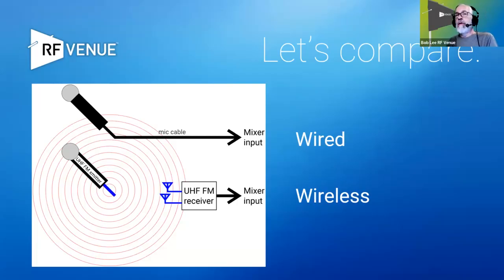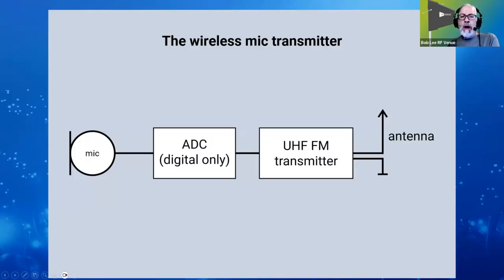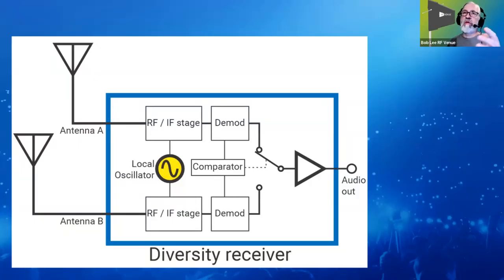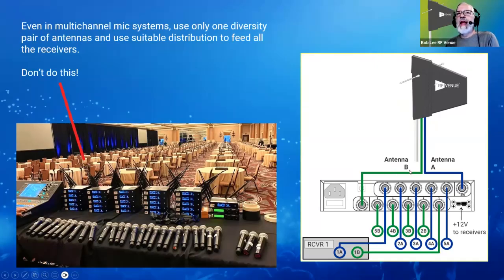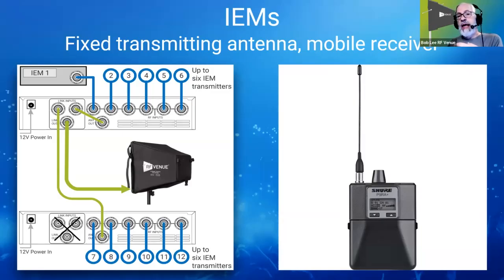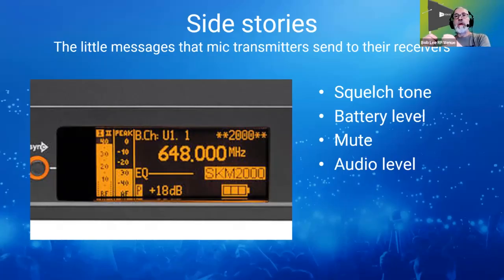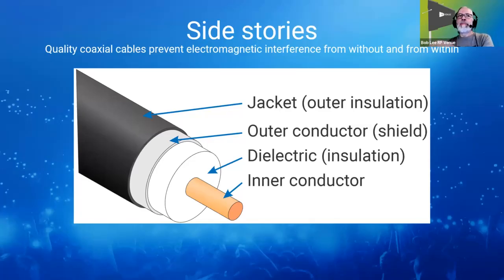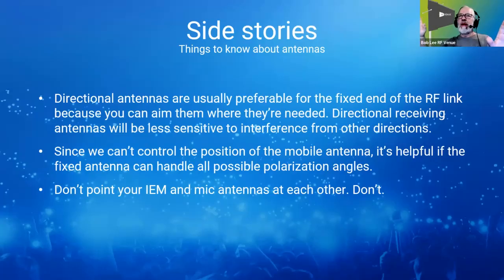RF Venue Live Webinar on the Anatomy of a wireless audio system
The RF Venue team is back with another monthly training and Q&A webinar session.

Presented by RF Venue applications engineers, Bob Lee and Richard Stockton.

Bob and Richard will discuss the basic signal flow of audio in both the mic and IEM realms. Many people have only a vague notion of how wireless systems work.

We’ll provide an overview of what goes on, to become more comfortable with using wireless and have a better understanding of how our products can help.